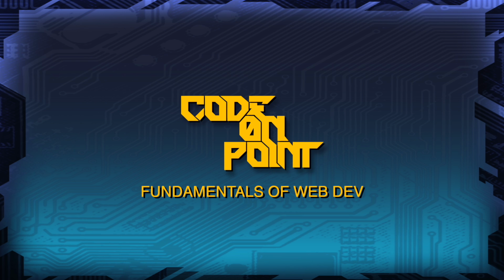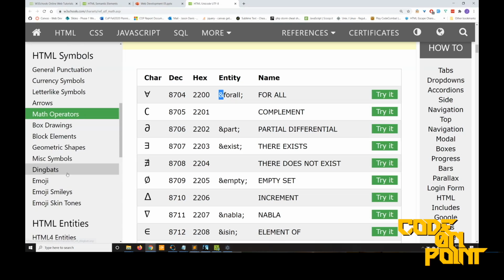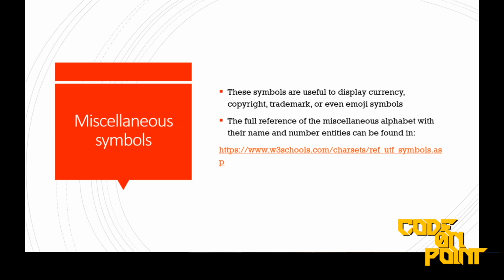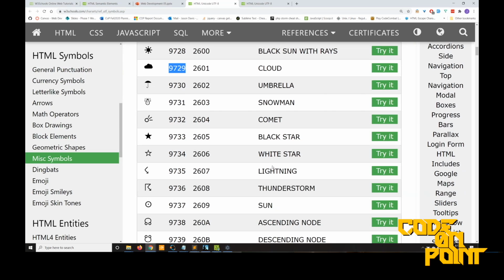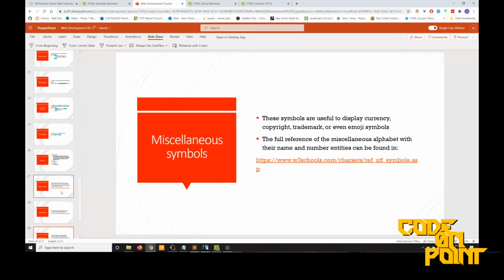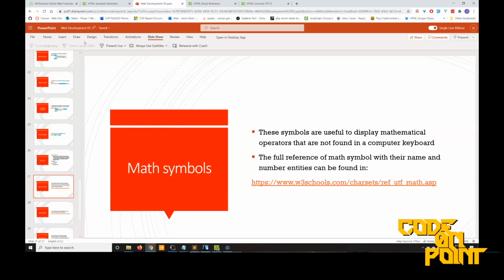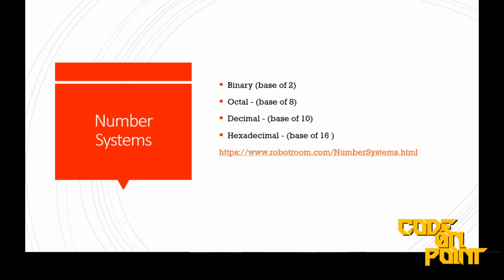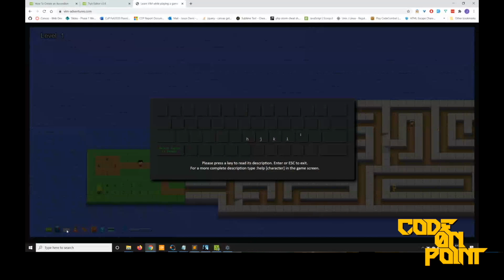Code on Point - Web Dev Preview | Success Centers